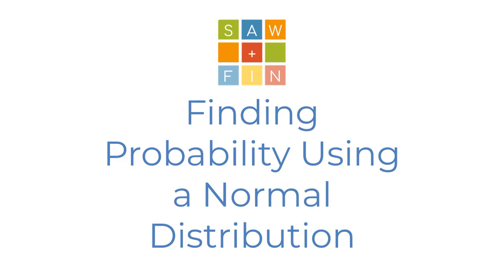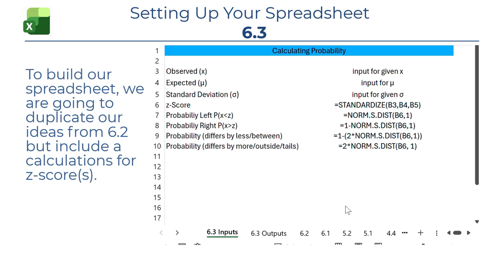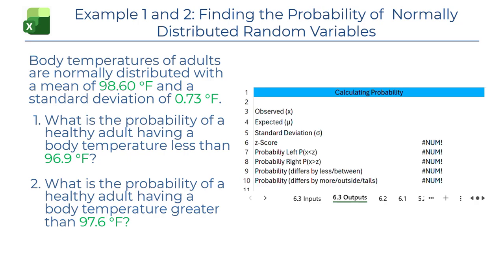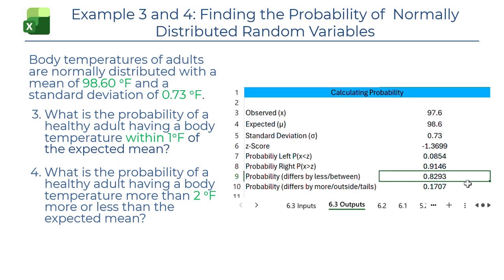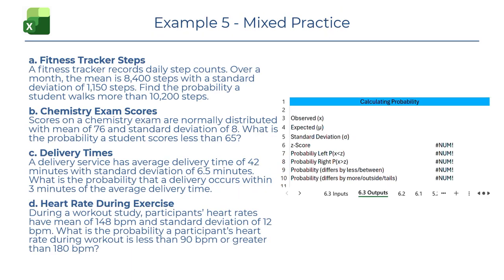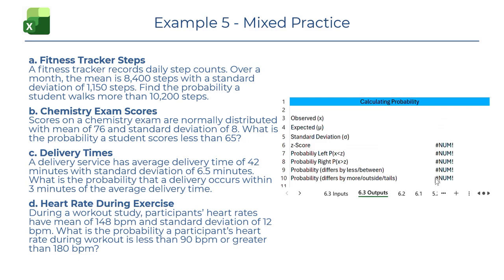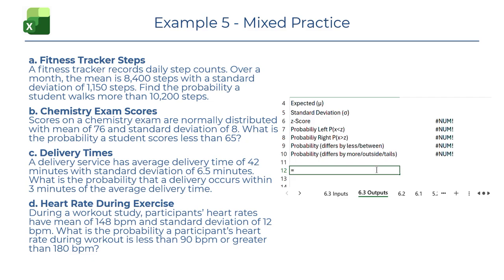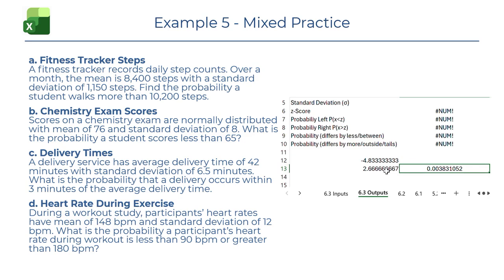Finding Probability Using a Normal Distribution (6.3)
Convert values to z-scores and calculate normal-distribution probabilities using Excel.